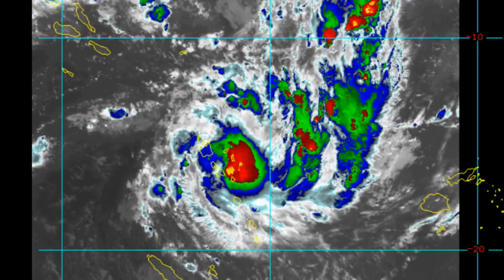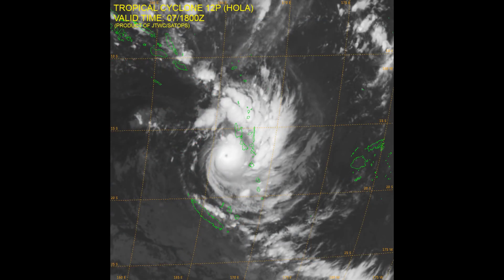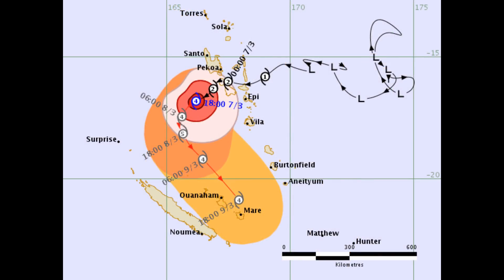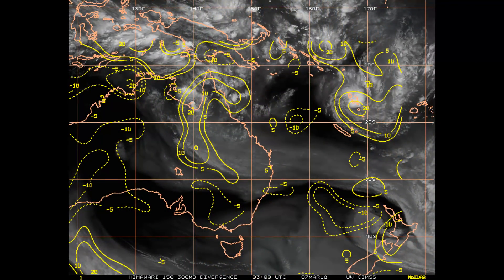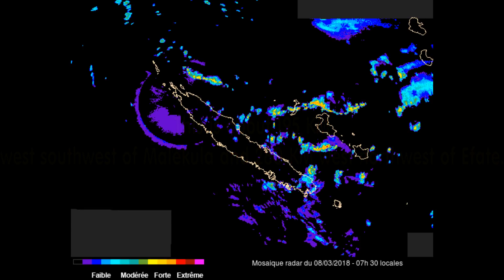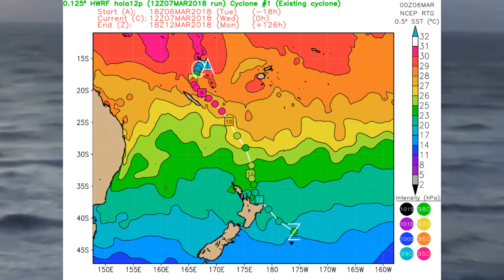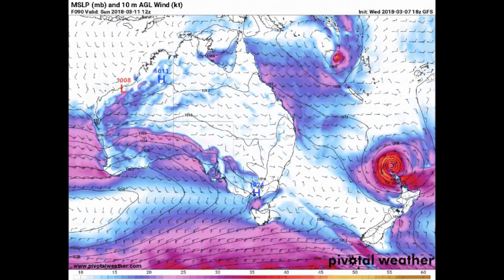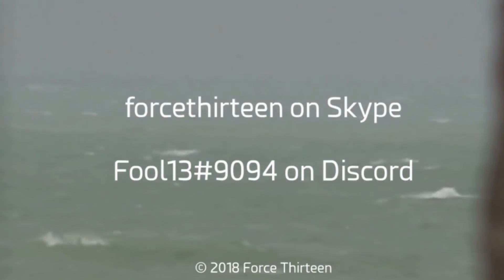Tropical Cyclone Hola (Update 2) Cat 4 March 8 10:36AEST -2hrs FIJI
The Joint Typhoon Warning Centre remains unsure re the track of "Hola" and the cyclone is at present, a Cat 4 (Australian scale) system.
The Fiji Met Office has it as a Cat 4 but will reach Cat 5 status around 18:00hrs today - local time.

Vanuatu Met Service continues to do three hourly updates.

This update was produced by the Australian/Oceania channel on behalf of Nathan. We will continue to bring updates on this Severe cyclone, on this channel and including, the Australian one.

Whilst we're focusing on "Hola" the JTWC has finalised its position on Tropical cyclone "Dumazile".
The Au channel will provide a final update on that system but, there is Invest 98P in the Gulf of Carpentaria.

We appreciate your support and please share on Facebook or even Twitter.